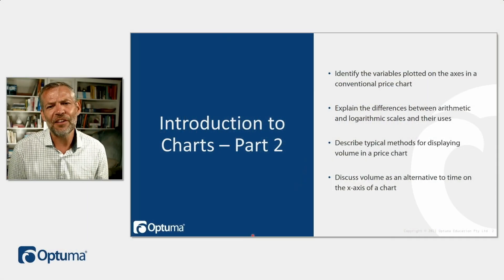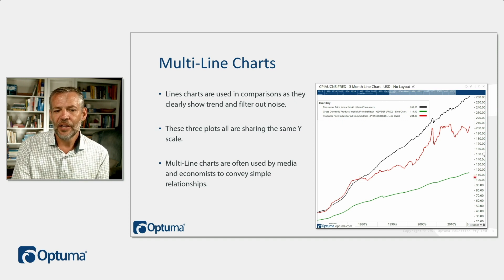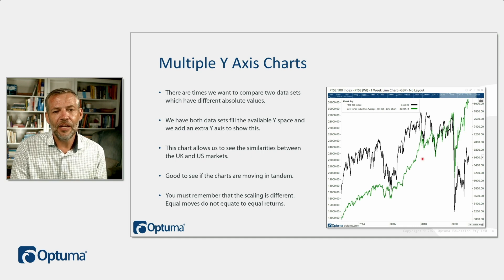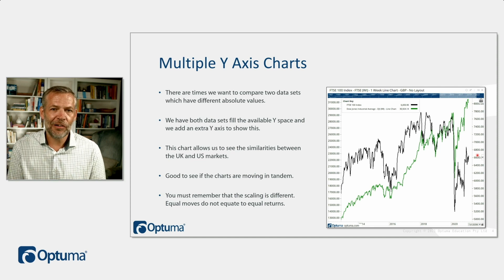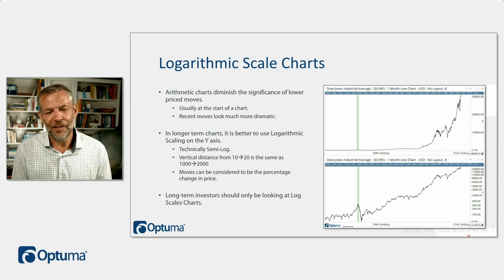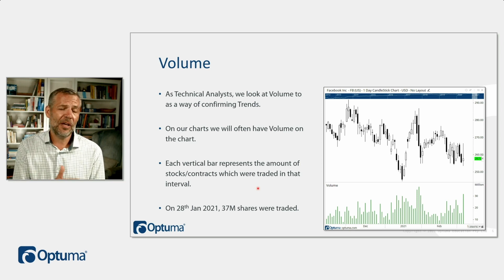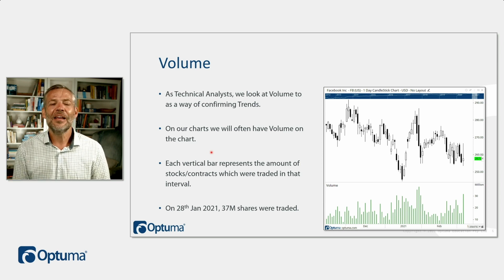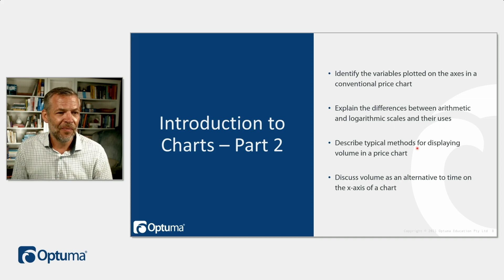Introduction to Charts, Part 2 | Optuma CMT Level 1 Chapter 4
This video is part of Optuma's CMT Level 1 Prep Course for CMT candidates. While this video is available to anyone who wants to learn more about Technical Analysis, CMT Candidates can access more exam-related content in our free CMT Level 1 Prep Course while registered to take the exam:

In this video, Mathew covers CMT Level 1 Chapter 4 - Introduction to Charts, Part 2.

The information contained in or provided through these videos does not constitute financial advice, investment advice, trading advice, or any other advice. The information in these videos is general in nature. You should not make any decision, financial investments, trading or otherwise, based on any of the information presented in these videos without undertaking independent due diligence and consultation with a professional broker or competent financial advisor.